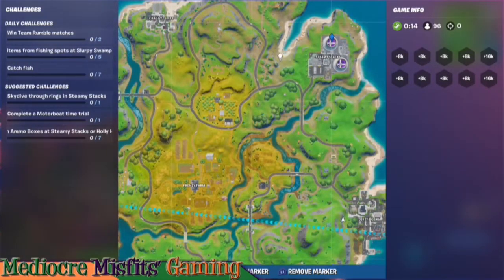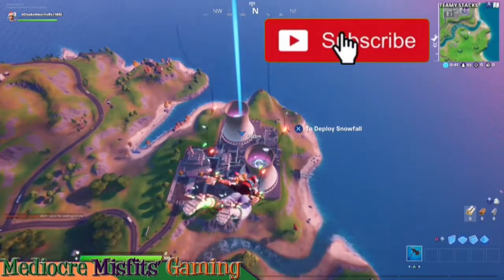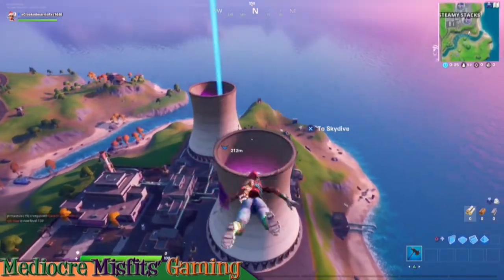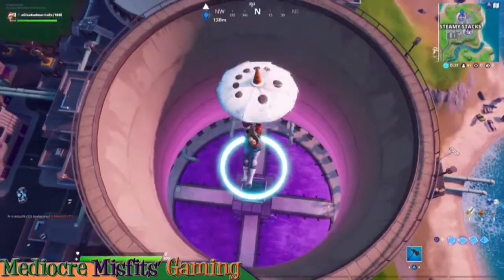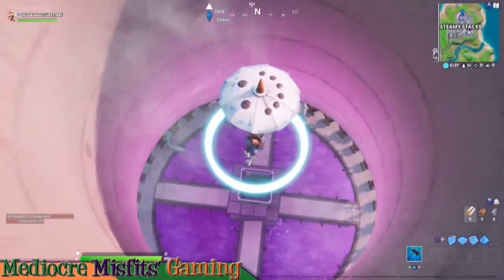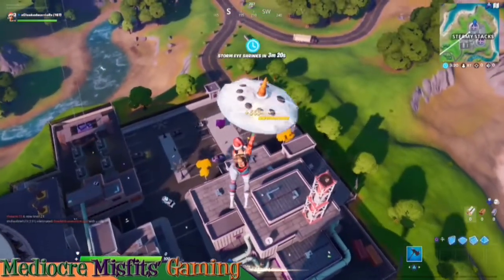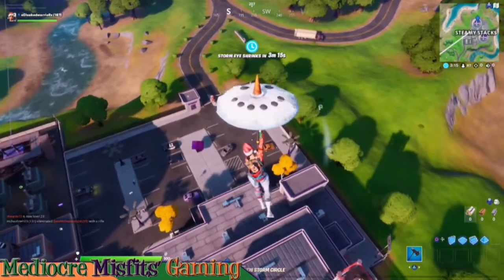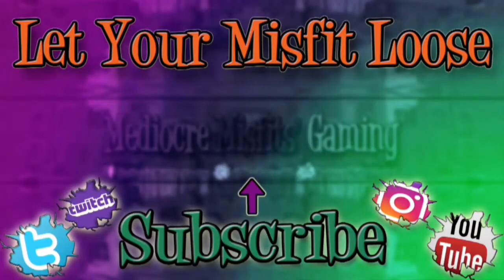Glide through the rings at Steamy Stacks - Chaos Rising Challenge - Fortnite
In this video we will locate and glide through the rings at Steamy Stacks to complete one of the Chaos Rising Challenges

Deslízate por los anillos en Steamy Stacks Chaos - Rising Challenge - Fortnite

*PSN : Mediocre Misfits Gaming (Community)